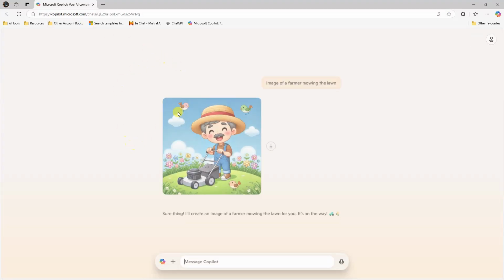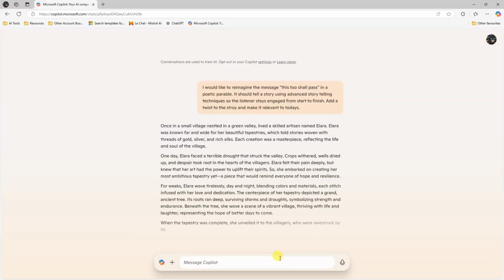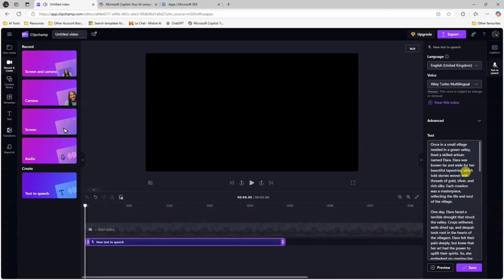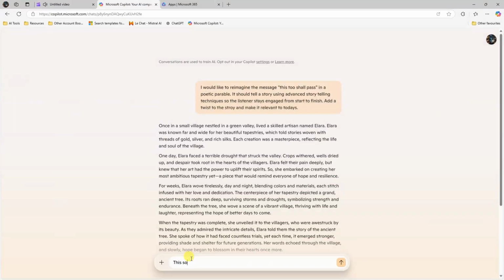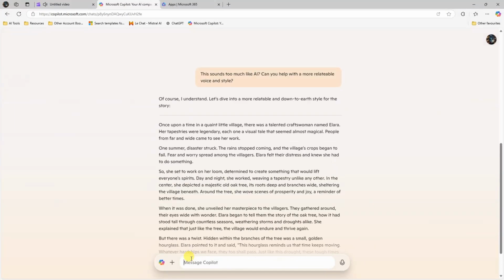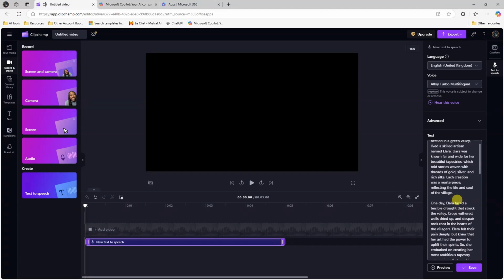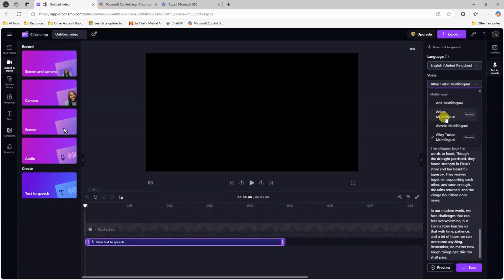You Won't Believe What This Clipchamp Text to Speech AI Can Do!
Learn how to use Clipchamp's revolutionary Text to Speech AI in this tutorial.

Edit your videos with ease using Clipchamp's innovative features! Discover the incredible capabilities of Clipchamp's text-to-speech feature In this comprehensive guide.

We'll walk you through the process of generating realistic and engaging AI voices for your videos.

Whether you're creating a story or enhancing your content, this tutorial has you covered.

Don't miss out on learning how to utilize various voice options, languages, and editing tips to make your projects stand out.

Chapters
00:00 Welcome to the Future of AI Voices
00:29 Generating Content with Microsoft Copilot
01:43 Copying Content to Clipchamp
02:13 Choosing Your Language and Voice
03:22 Listening to Your Generated Audio
05:05 Editing Tips for Perfect Audio
06:54 Advanced Features and Voice Customization
09:01 Saving and Implementing Your Audio
10:08 Conclusion and Next Steps